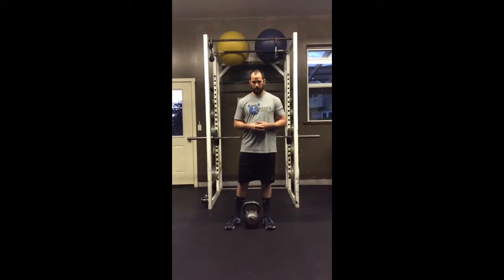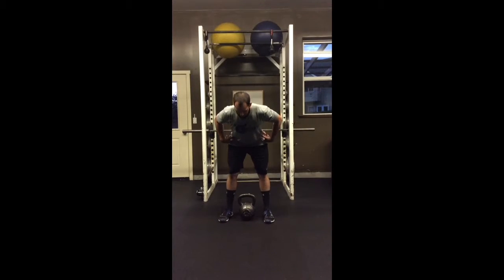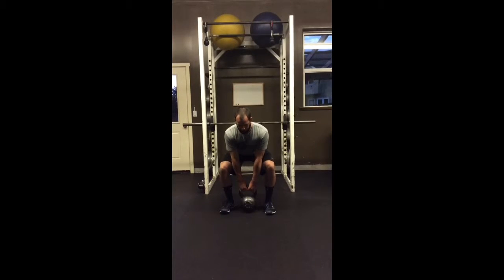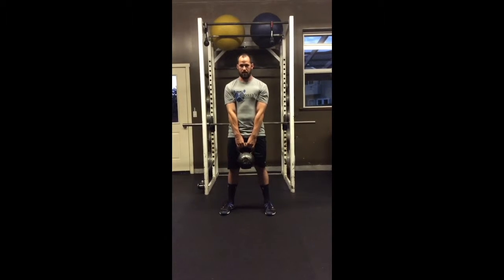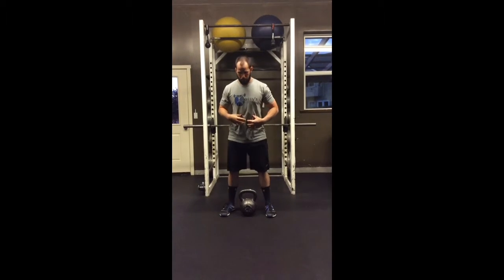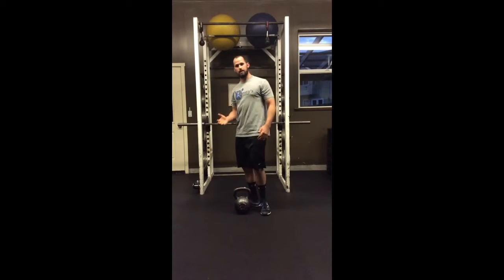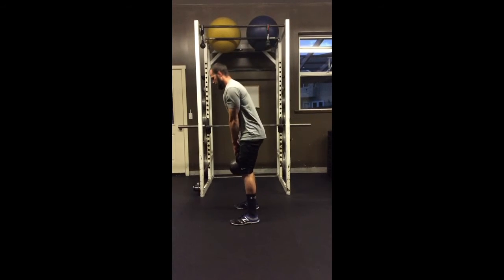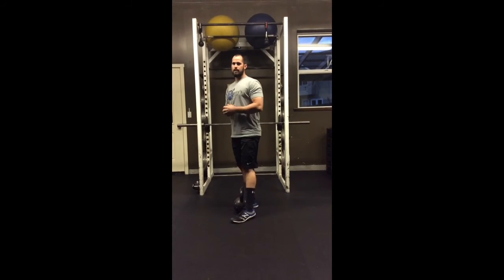KB Deadlift Demo